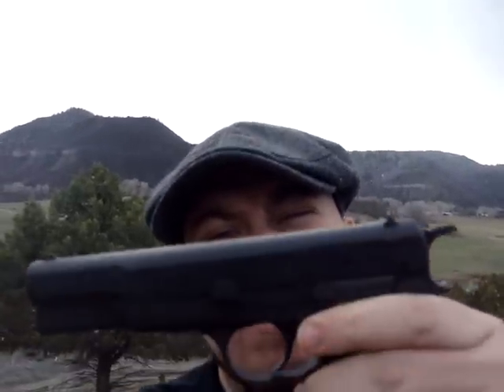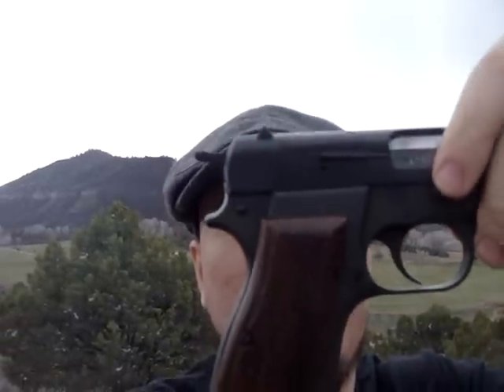Israeli Kareen Pistol (Browning Hi Power Clone)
Picked up from Coles distributing for 250.00. Surplus Israeli Kareen(Hi Power Copy) These were brought in from Israel and from the evidence former Police issue. The test fire was good. Changed the grips out for reproduction wood grips.